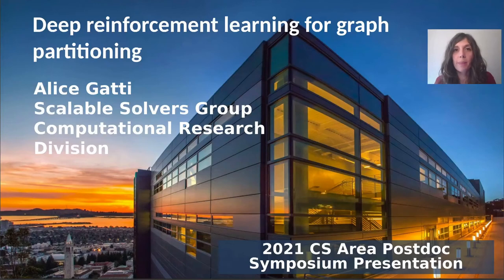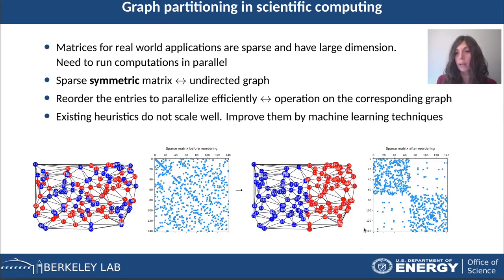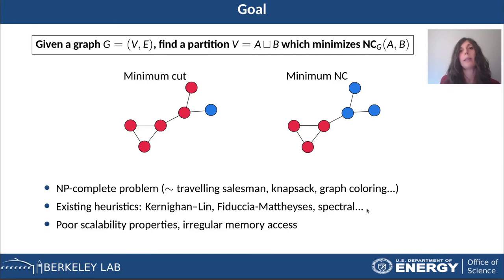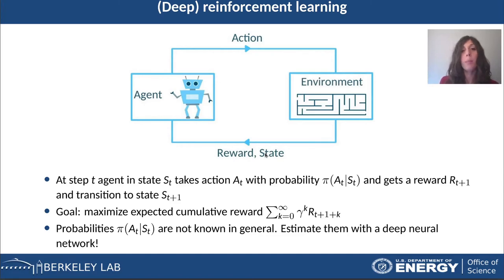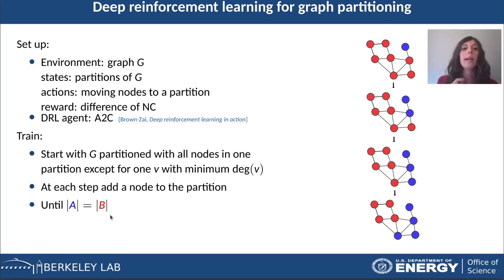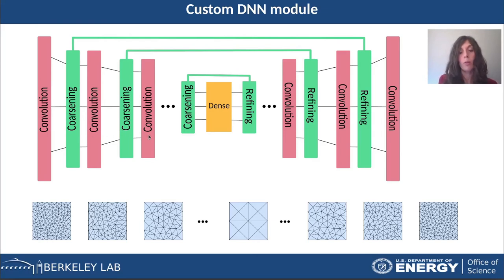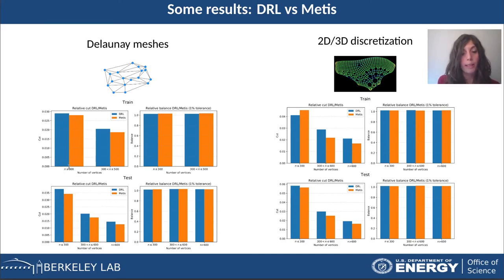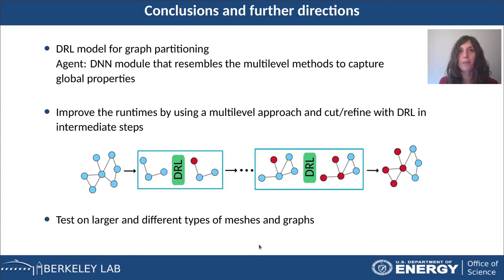Deep Reinforcement Learning for Graph Partitioning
Alice Gatti presents "Deep Reinforcement Learning for Graph Partitioning" at Berkeley Lab's 2021 Computing Sciences Area Postdoc Symposium.